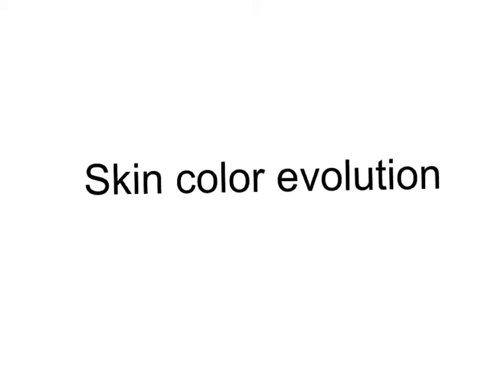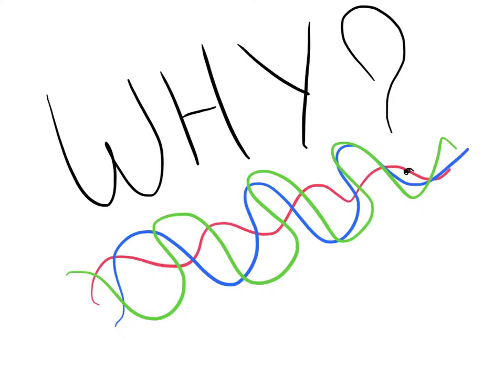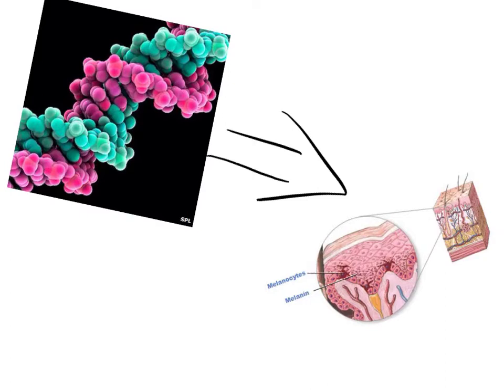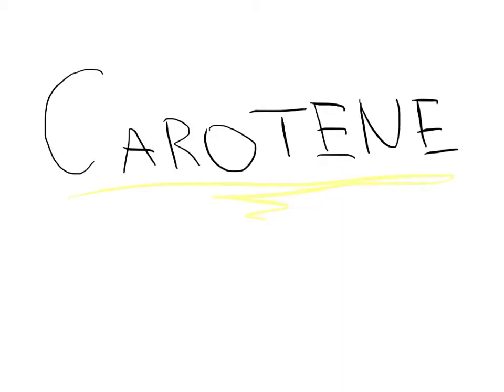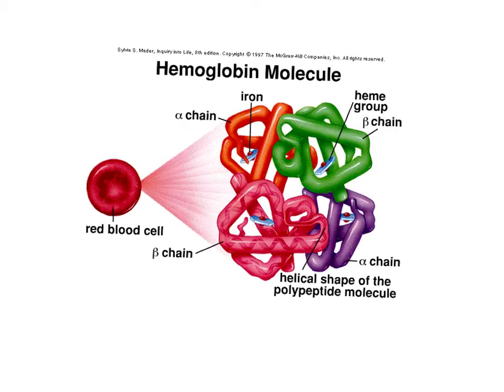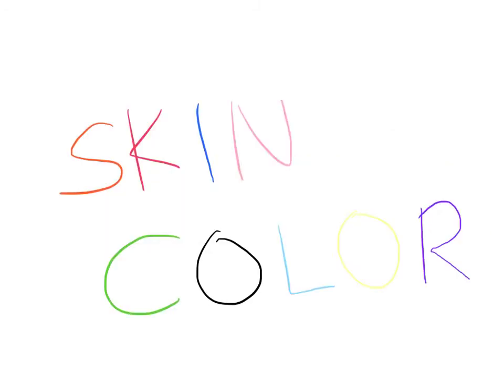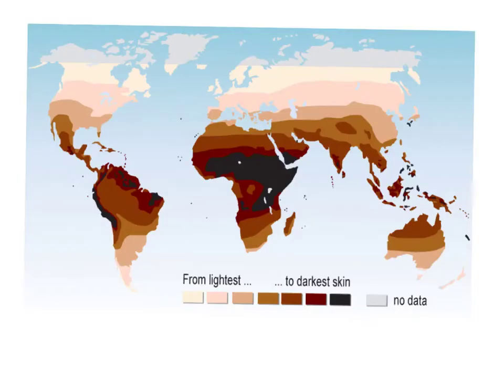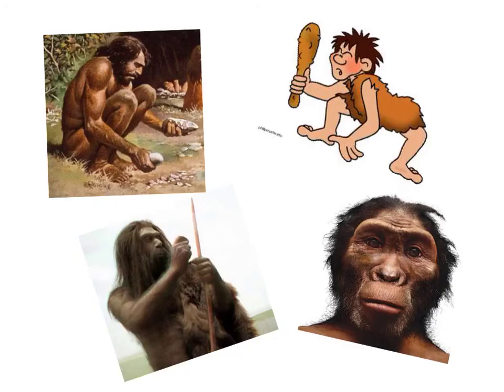Evolution of Skin Color - Tamara